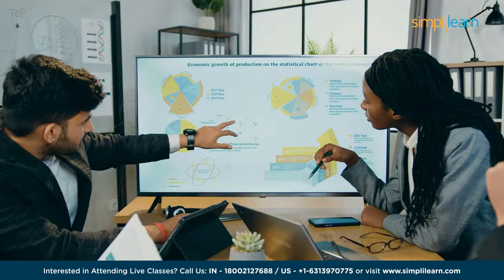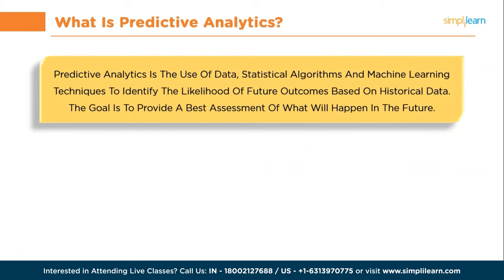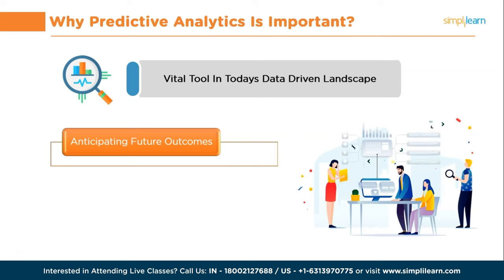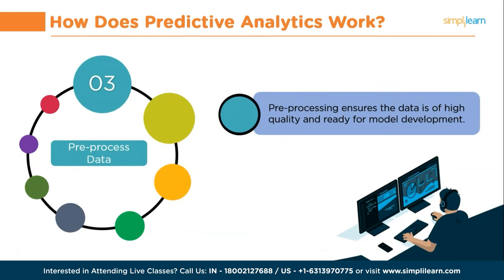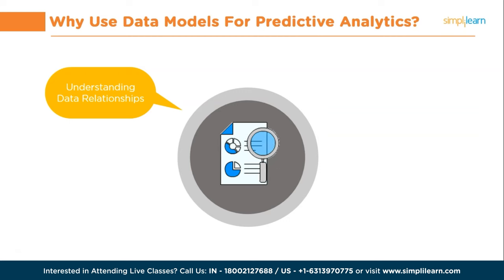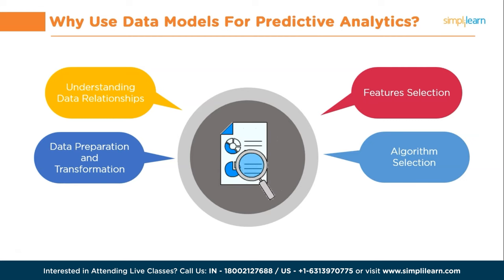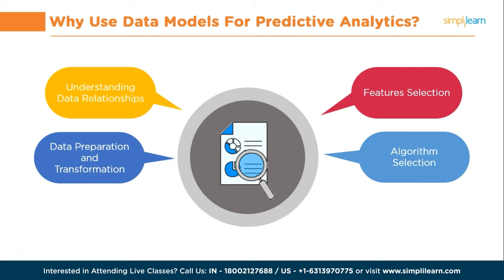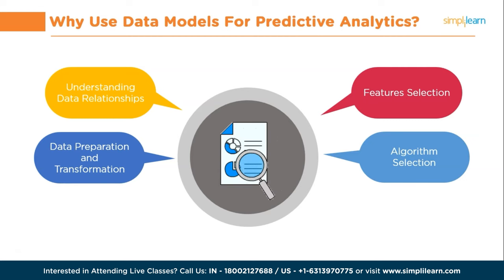What Is Predictive Analytics | How Does Predictive Analytics Work | Data Analytics | Simplilearn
🔥IITK - Professional Certificate Course in Data Analytics and Generative AI (India Only)

In this Predictive Analyticstutorial, you will gain a comprehensive understanding of the concepts, methods, and applications of predictive analytics. The tutorial will start by introducing the fundamentals of predictive analytics, explaining how it leverages historical data and statistical models to forecast future outcomes. You will learn about the importance of data quality, data exploration, and feature engineering in preparing the data for analysis. The tutorial will then cover various predictive modeling techniques, including regression analysis, classification algorithms, and time series forecasting. You will understand how these methods can be applied to different types of data and prediction problems. By the end of the tutorial, you will have a solid foundation in predictive analytics, enabling you to apply these techniques to real-world scenarios, make data-driven predictions, and derive valuable insights that can drive better decision-making and improve business outcomes.

Following are the Topics Covered in this tutorial:

00:00 Introduction to Predictive Analytics
02:04 What is Predictive Analytics?
03:21 Why Learning Predictive Analytics is Important?
04:51 How Predictive Analytics Work?
07:04 Why use Data Models for Predictive Analytics
09:47 Types of Predictive Analytics Models
11:18 Real Life Use Cases of Predictive Analytics

✅ Key Features

- 8X higher live interaction in live online classes by industry experts

✅ Skills Covered

- Data Analytics
- Supervised Learning